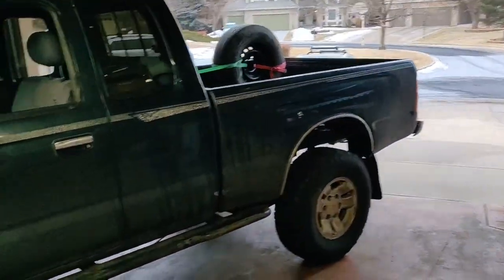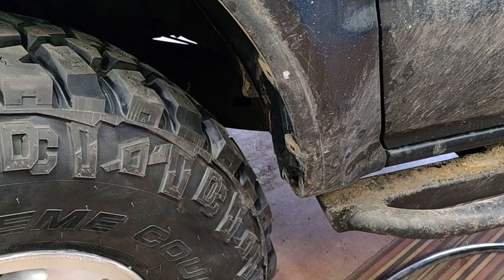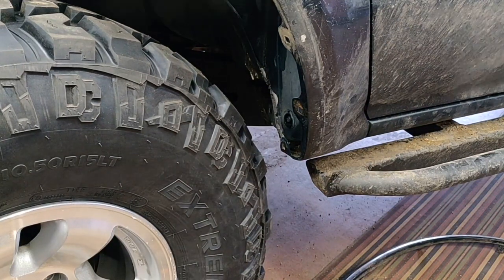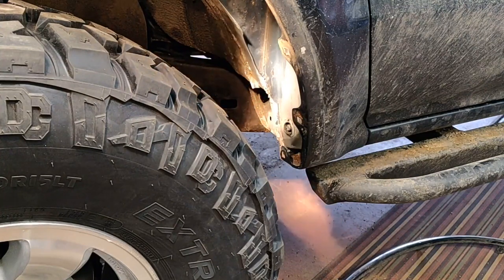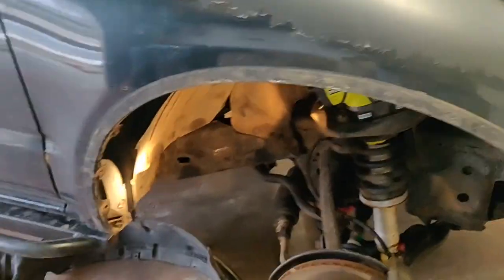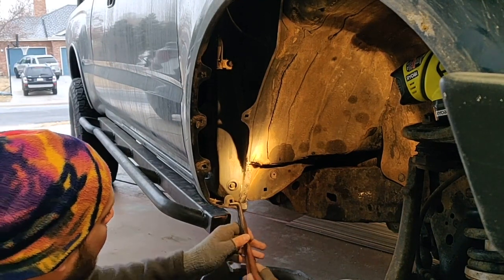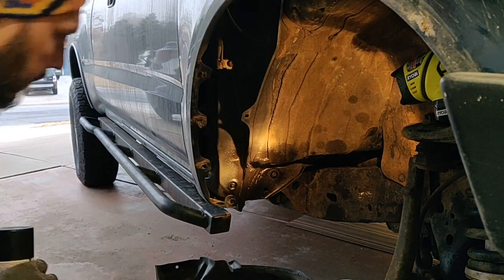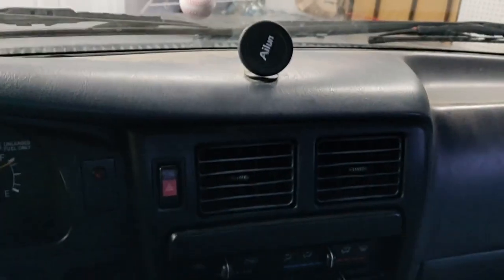1996 Tacoma 4x4 : clearing a 33x10.5R15 tire on 15x7 OEM wheel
GarageTime

My 1st video of this type, inspired by the likes of B is for Build, Samcrac, Tavarish, Hoonigan, AvE, Colin Furze, mustie1, Dirt Everyday, etc.

Recording equipment:
OnePlus 6T (using video and time lapse modes)
cheap tripod and clip to hold phone in tripod

"Edited" on MacBook Pro using iMovie